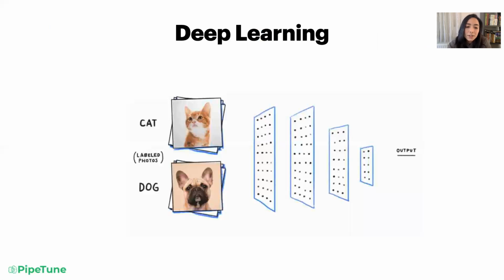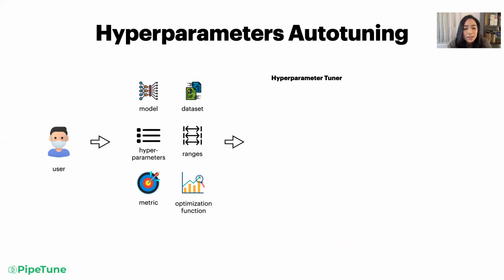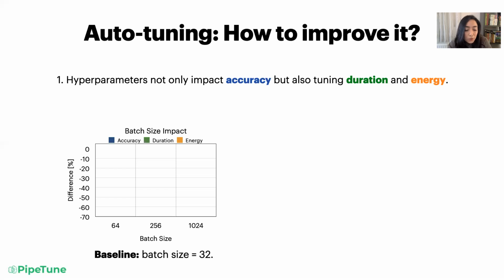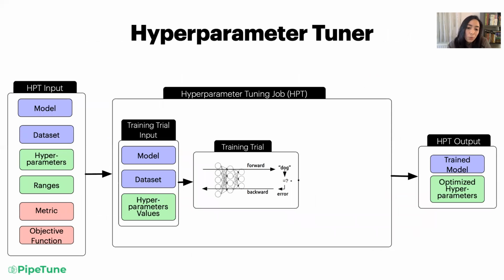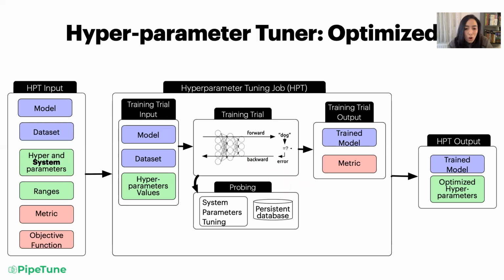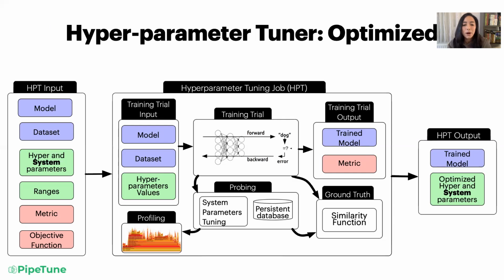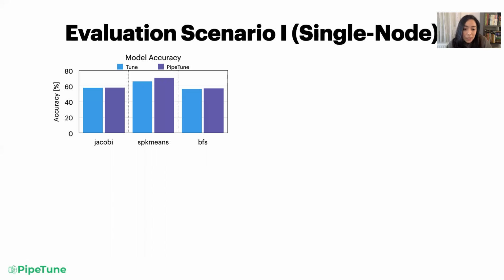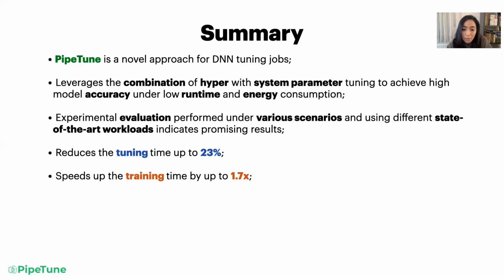PipeTune: Pipeline Parallelism of Hyper and System Parameters Tuning for Deep Learning Clusters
Research Paper @ ACM/IFIP Middleware 2020